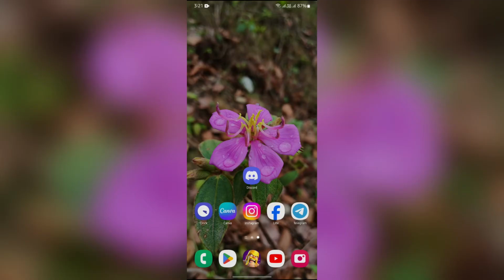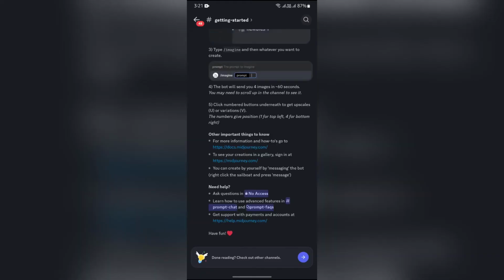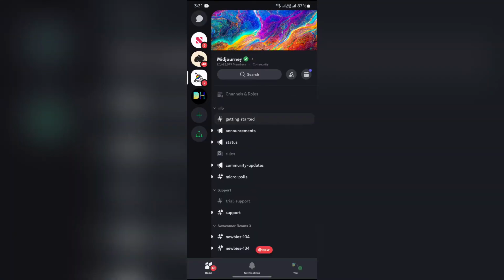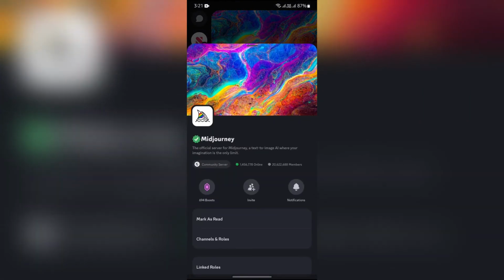How to Remove MidJourney From Discord (2024) | Delete MidJourney From Discord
This tutorial provides instructions on accessing server settings, managing integrations, and uninstalling or disabling the Midjourney bot from your server. Find out how to remove Midjourney from your Discord server if you no longer need its features.